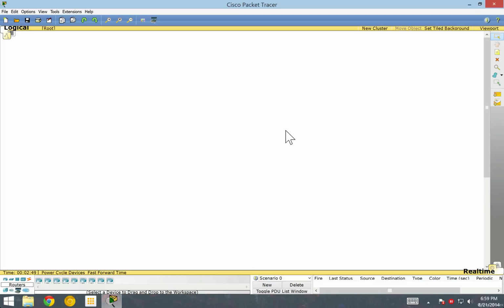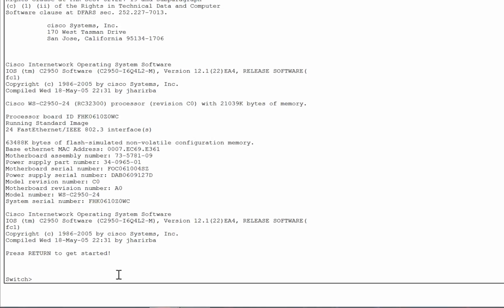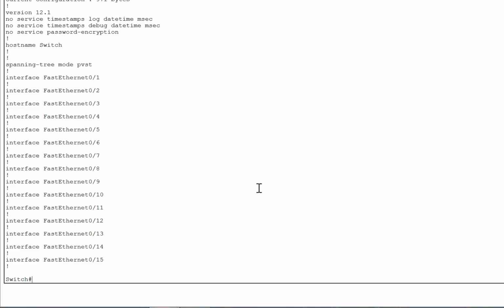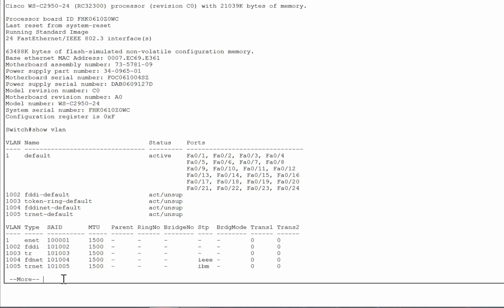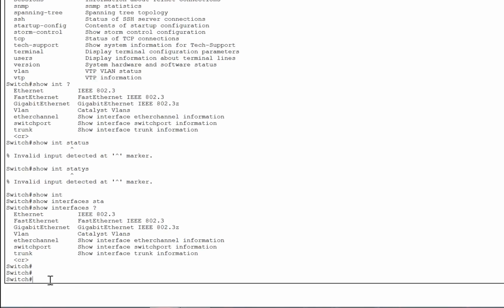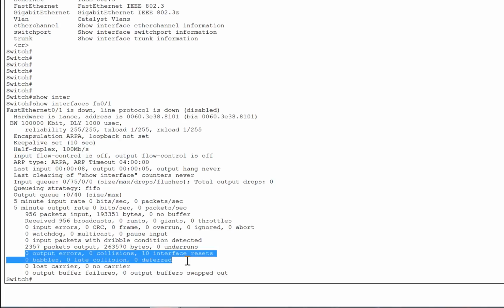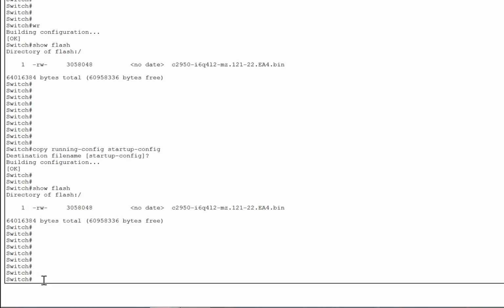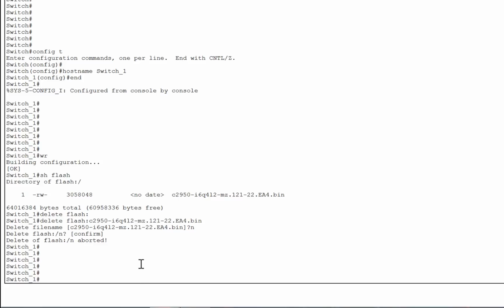Introduction to Cisco Catalyst Switches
This video will give a brief overview of how to use the Cisco iOS and get familiar with working on the command line. The next video will show how to quickly set up a Cisco Catalyst Switch with some basic commands.